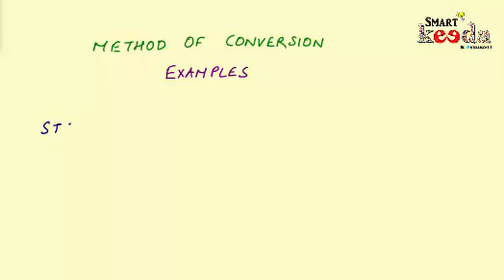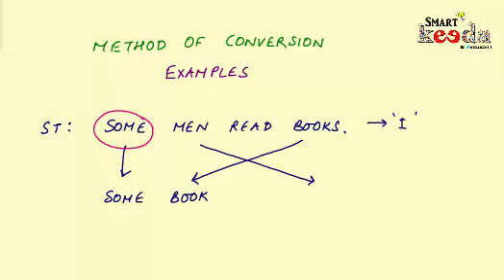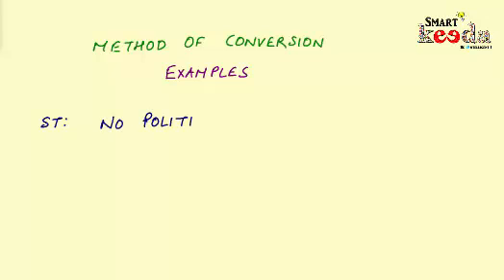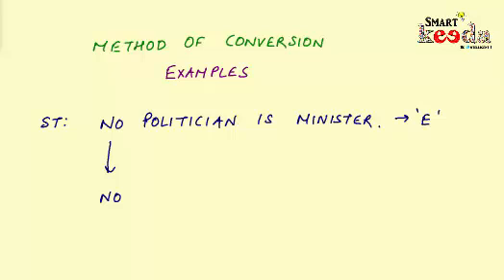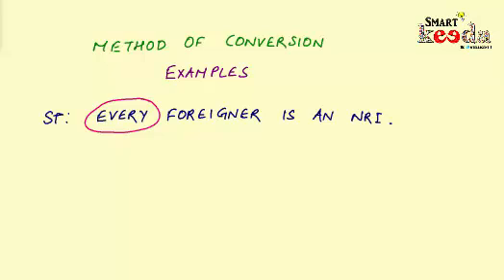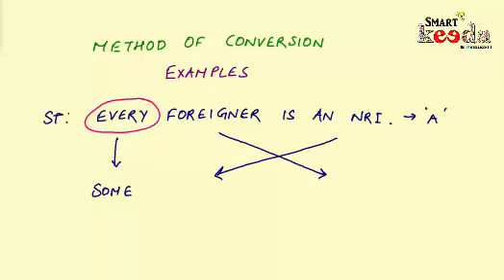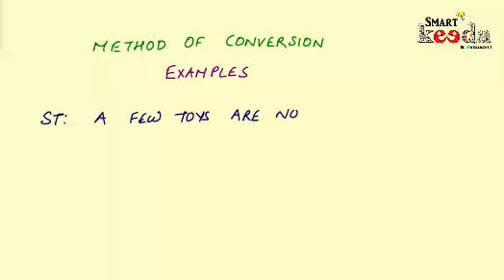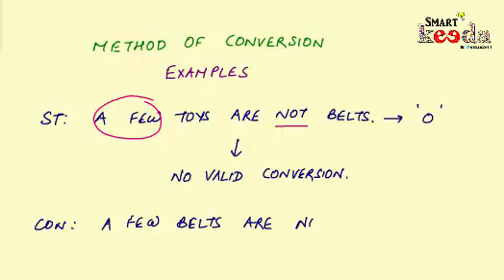Video No 4 | Solve a syllogism question in less than 15 secs | Learn Syllogism Smartkeeda way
Here's the 4th Video of the series "Learn Syllogism Smartkeeda way". Watch it and learn how the method of conversion that helps you derive a definite conclusion out of a single given statement, works with examples.

Keep learning..

Important keywords: Reasoning short tricks, short cut method to solve reasoning questions, syllogism questions with short tricks, how to draw conclusions in syllogism, important reasoning questions and answers, reasoning aptitude questions and how to solve reasoning questions tricks, reasoning questions asked in ibps po exams, syllogism questions asked in sbi po exams, sbi po important reasoning questions, how to answer syllogism questions fast, how to solve syllogism questions in 15 seconds, verbal reasoning short tricks, learn how to solve syllogism questions, smart reasoning @smartkeeda, best site for reasoning, best website for reasoning tricks, best coaching for banking exams, best coaching for ssc exam preparation, online test preparation, best site for online test preparation, syllogism questions to be asked in next ibps clerk exam, how to find reasoning questions that are likely to come in your next banking exam, best online test preparation site, learn reasoning short cut tricks online, which site offers reasoning short tricks, online reasoning exercises, practise latest reasoning questions online, reasoning video tutorials, learn syllogism through videos, video tutorial of syllogism, syllogism questions and answers, syllogism reasoning questions with short cut approach, how to solve syllogism fast, solve syllogism without pen and paper, solve syllogism possibility statements